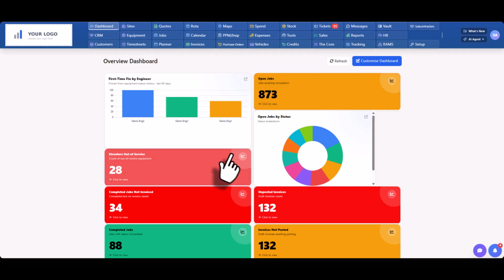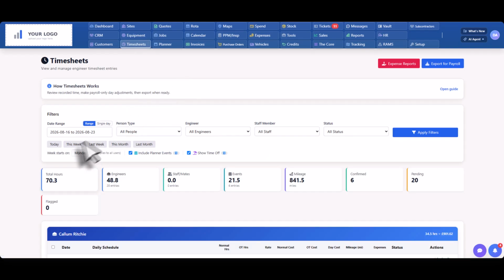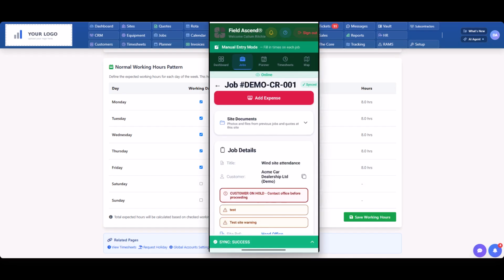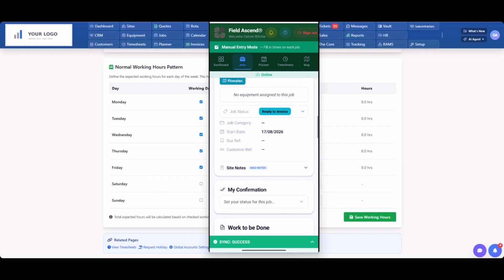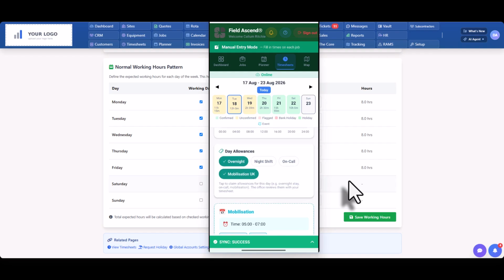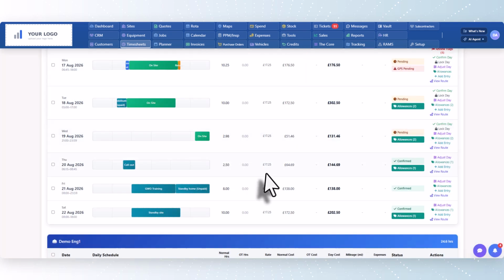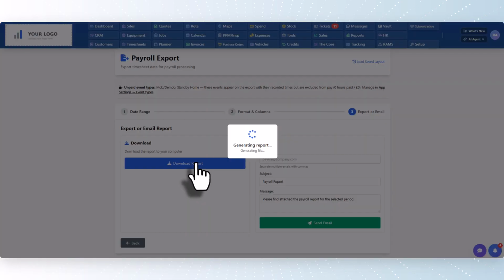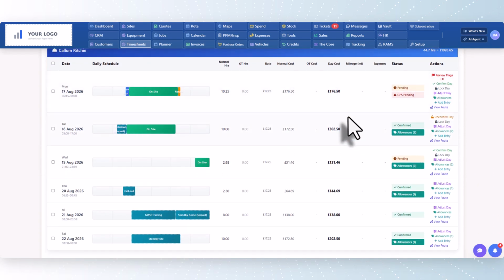Field Service Timesheet & Payroll Software App Time Entry to Calculated Payroll Export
Watch a full week go from a field technician's phone to a calculated payroll file — with every pay rule applied automatically.

In this demo, a wind-industry technician enters his own times in the Field Ascend mobile app (no clock-in terminals, no spreadsheet imports), claims his day allowances with two taps, the office reviews and confirms the week, and payroll downloads a file with the money already worked out.

What you'll see:

• Manual time entry in the app — travel out, site time, travel home, typed by the technician
• Claimable day allowances — Overnight, Night Shift, On-Call, Mobilisation — fixed amounts, one tap each
• Per-person pay rules — travel paid at its own hourly rate, unpaid first 30 minutes of each journey, call-outs at 1.5x, training capped at 8 paid hours, contracted-hours guarantee (weekly or monthly)
• Office review — every day itemised with hours, rates and allowances, then confirmed and locked
• Payroll export — a CSV shaped to your payroll software, with travel rates, uplifts, allowances and top-ups already calculated

Every rule in this video is configuration, set per person. Nothing is hardcoded — your pay policy becomes the system's rules.

Field Ascend is field service management software for companies with engineers, technicians and contractors in the field: jobs, scheduling, timesheets, payroll export, quoting, invoicing, asset tracking and more — with a full offline-first mobile app.

Built for industries like renewables, fire protection, electrical, HVAC, facilities maintenance and many more...